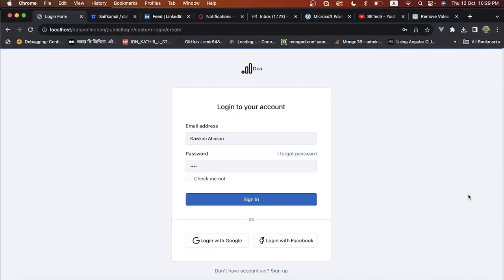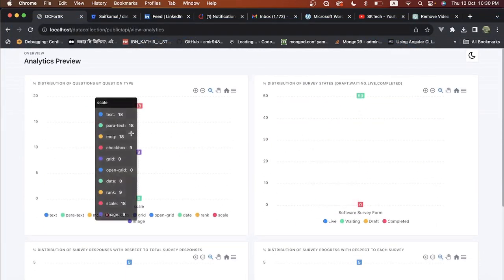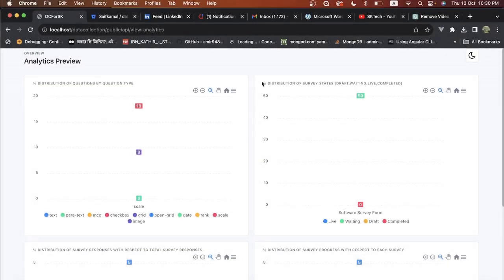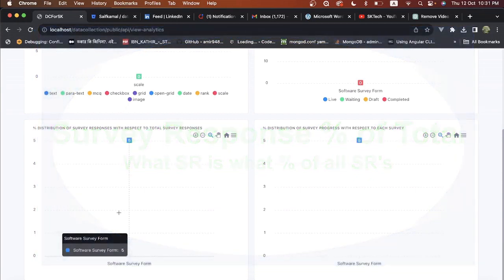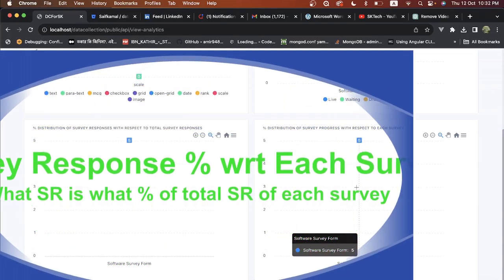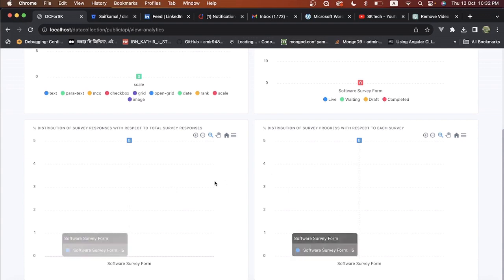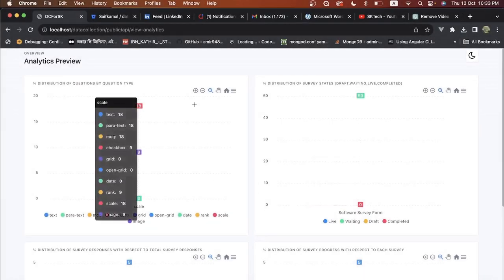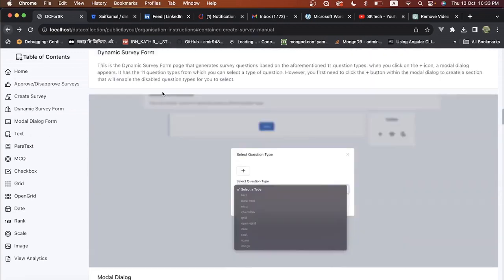View Analytics Feature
In this video, I explain the 4 cards of the 'View Analytics' feature and demontstrate how they're calculated and it's data visualized in simple terms.